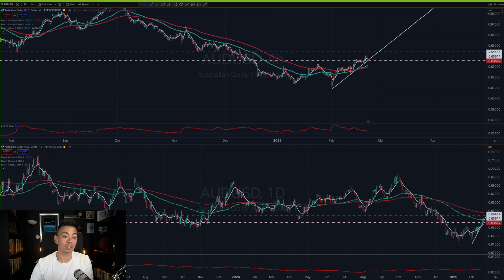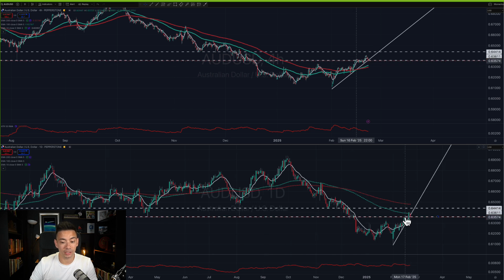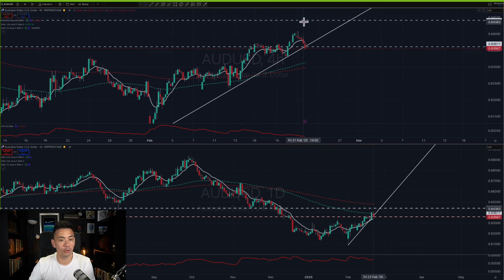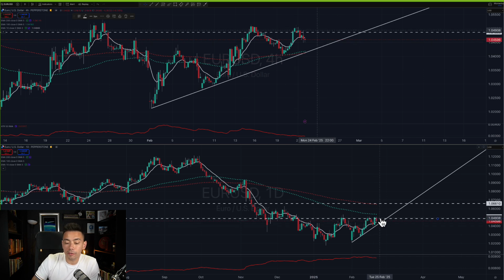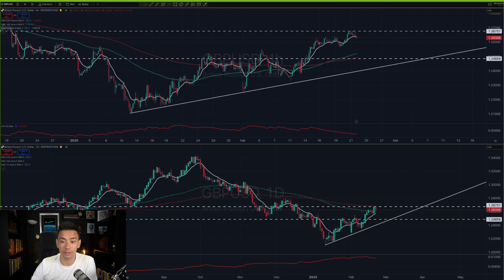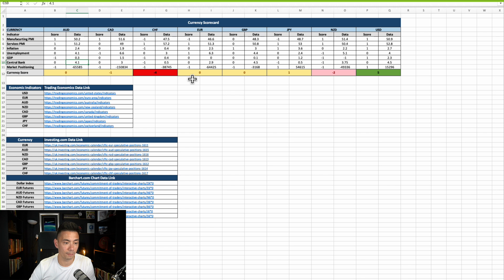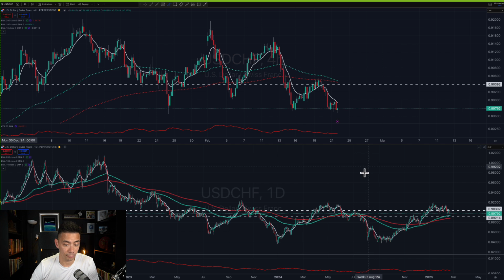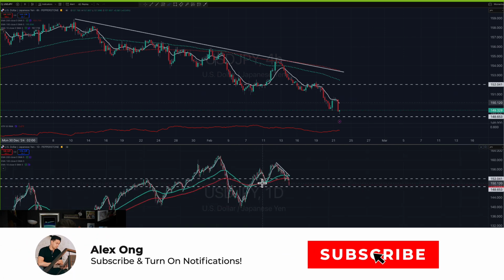Forex Focus - Will the USD Take Control This Week?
The past few weeks the USD has lost ground against the other major currencies. This week we look at the possibility of a bounce from major levels.